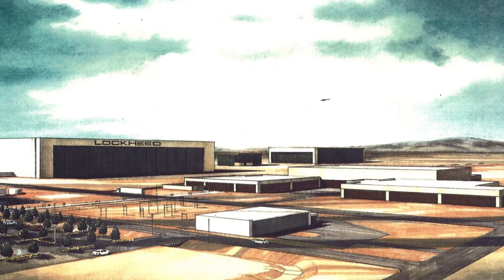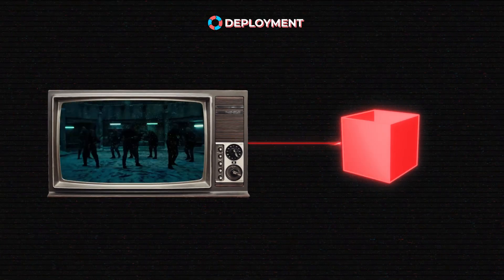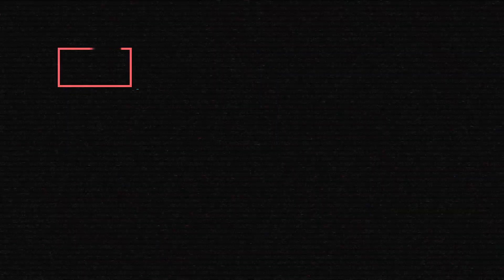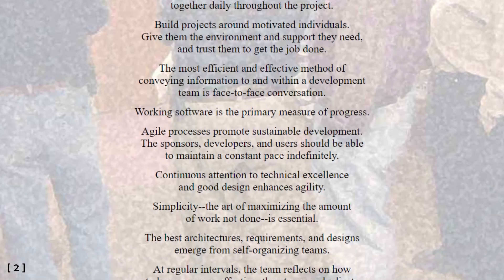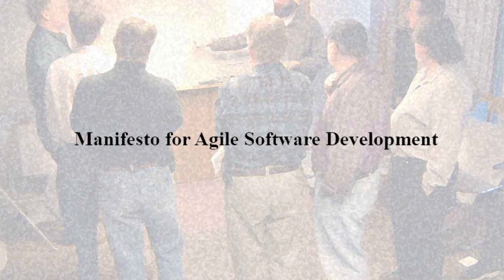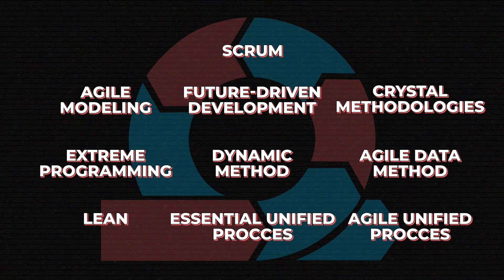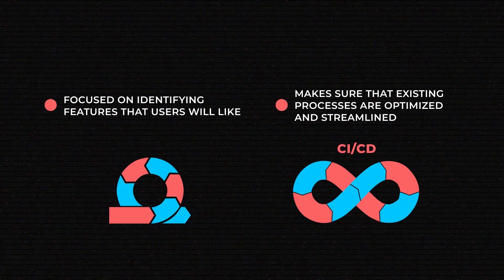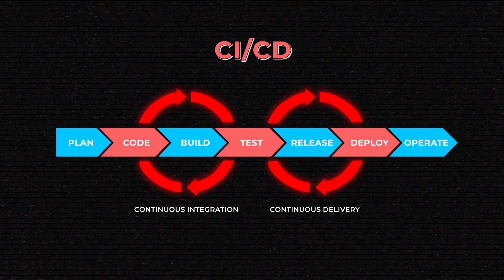Software Development Life Cycle: Explained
SDLC was conceived in the 1970s as a way of formulating the development of large scale business systems.
There are many methodologies addressing this sequence of stages. Today, we will talk about the phases of SDLC and the methodologies applying them.

0:00 Intro
0:50 SDLC Stages
3:46 Waterfall
4:56 Agile
8:21 DevOps